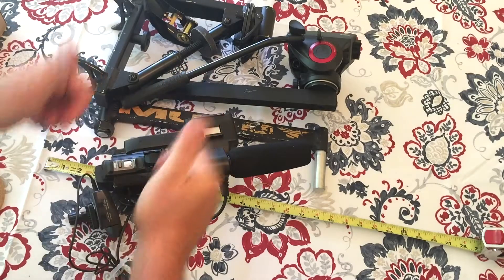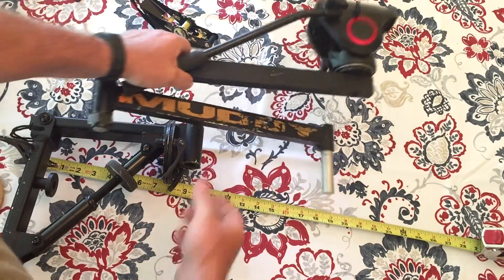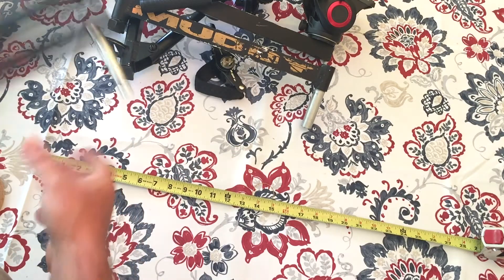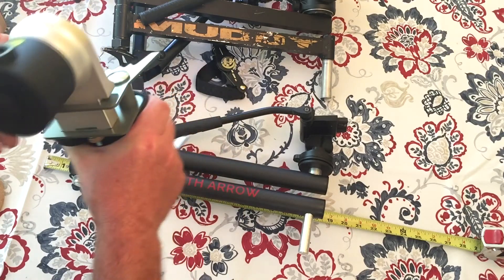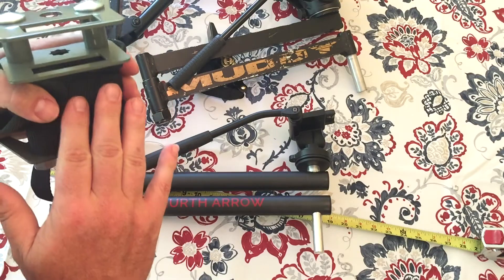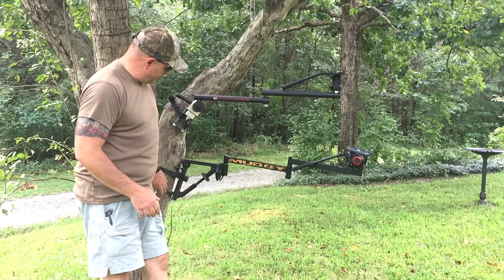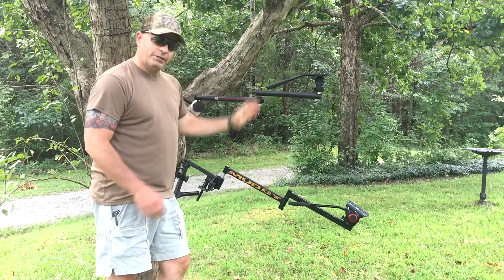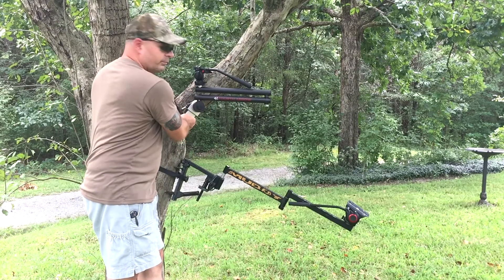Fourth Arrow Camera Arm Initial Look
A first look at my new Fourth Arrow Camera Arm and comparison to my old setup.  A more in depth review will be provided once I begin mock hunting setups to check my gear and equipment.  Enjoy!